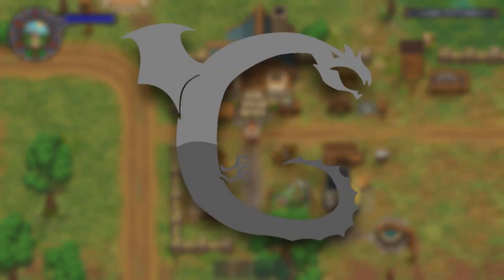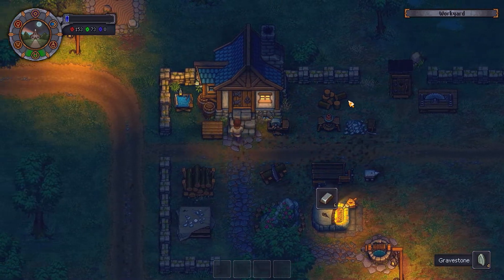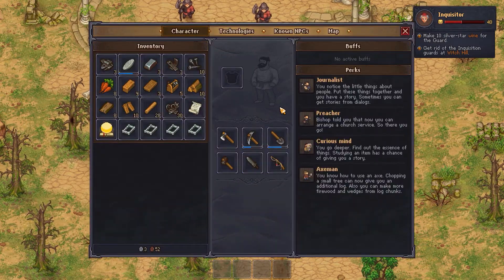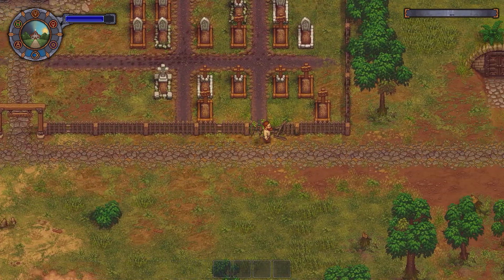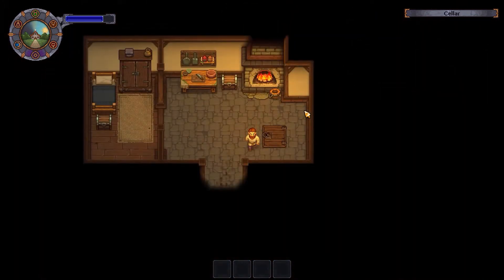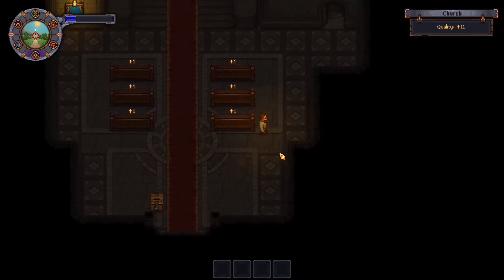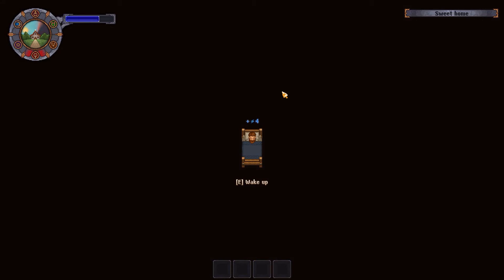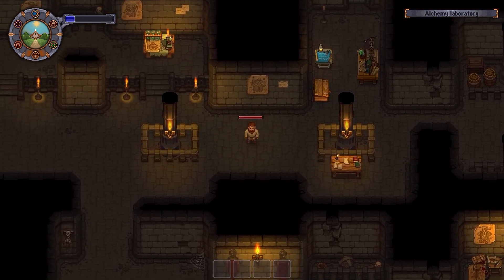The FLASKMASTER! (Graveyard Keeper)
The TASKMASTER thinks he's so cool? Well, wait until he meets me, the flaskmaster! ... I make flasks.

Outro is Bubble Beam by Nanobii!